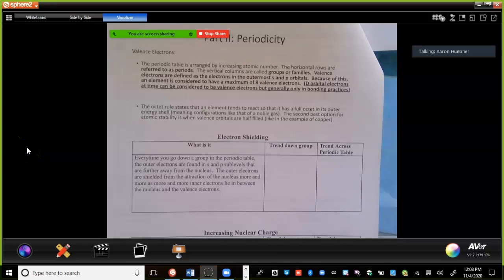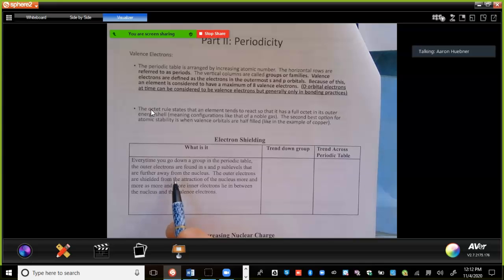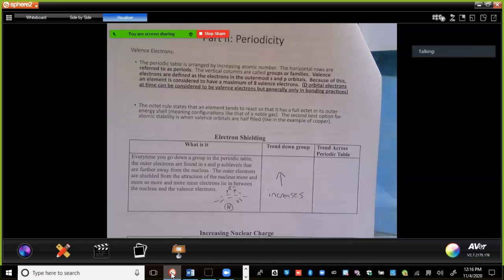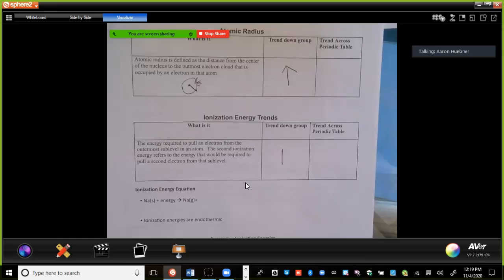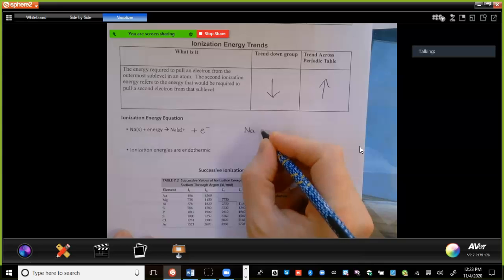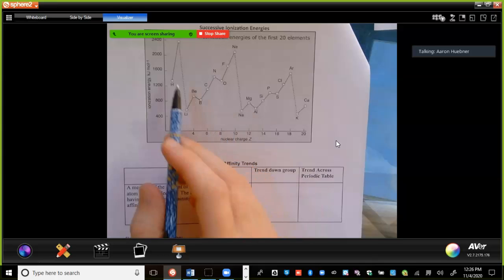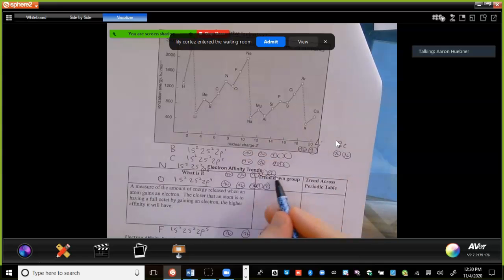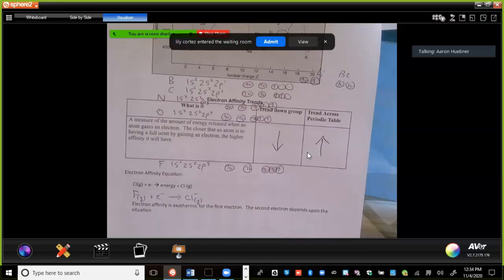IB Periodicity Notes Part 1